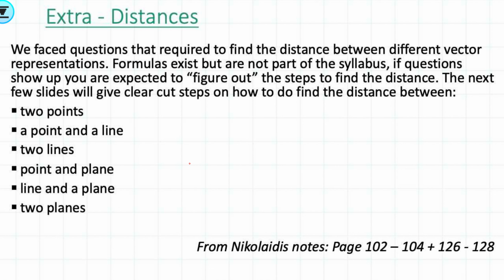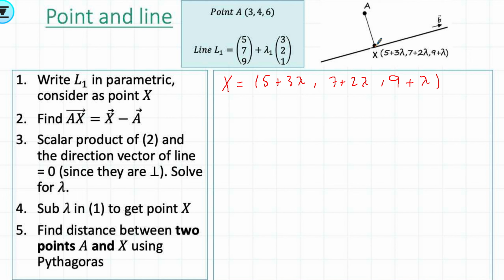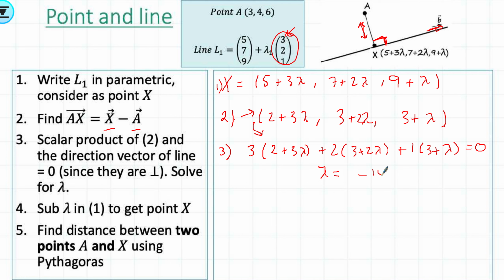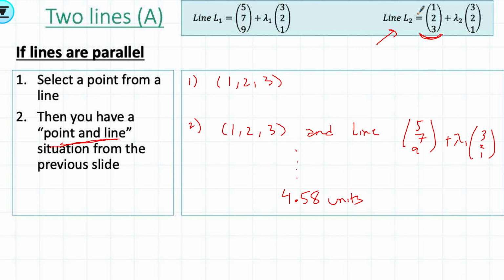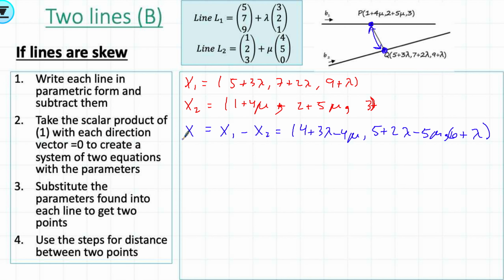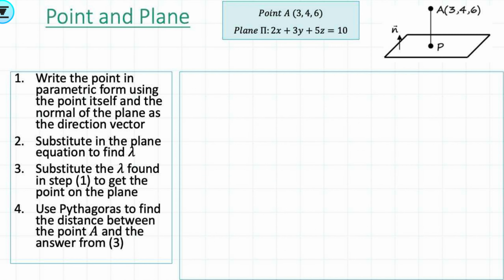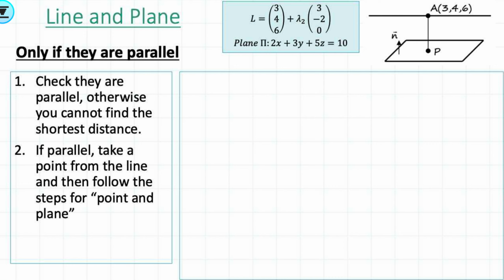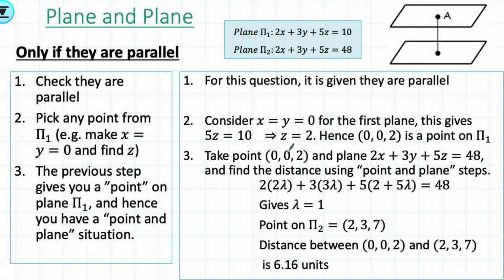Lesson 16 Distances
Distances
Resources used: